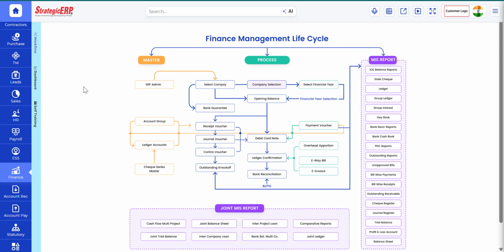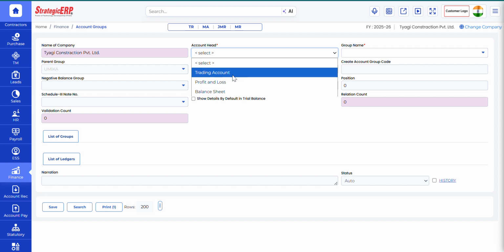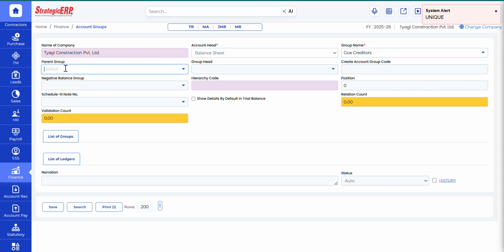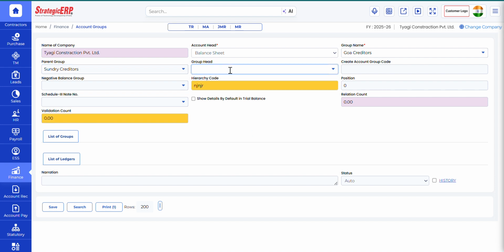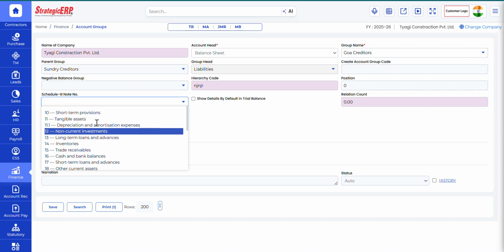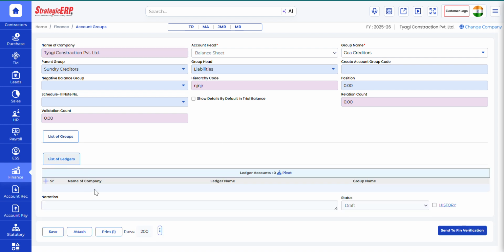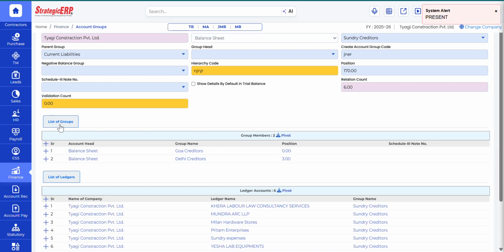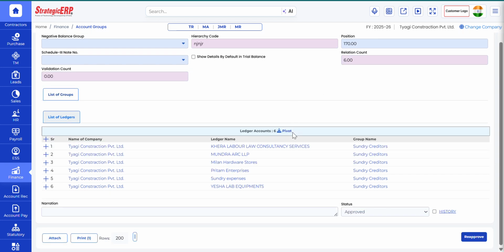How to Create Account Group in StrategicERP | Learn ERP with Rahul Tyagi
In this video, you will learn step by step how to create an Account Group in StrategicERP.
This tutorial is perfect for beginners and ERP learners who want to understand StrategicERP basics clearly.

👉 What you will learn in this video:
- Importance of Account Groups in ERP
- Step by step process in StrategicERP
- Practical tips for ERP beginners

📌 Watch till the end for a complete understanding of Account Groups in StrategicERP!